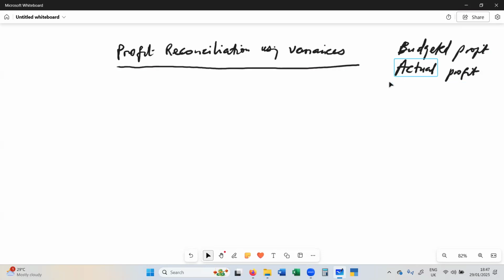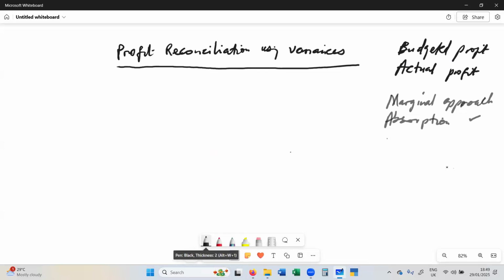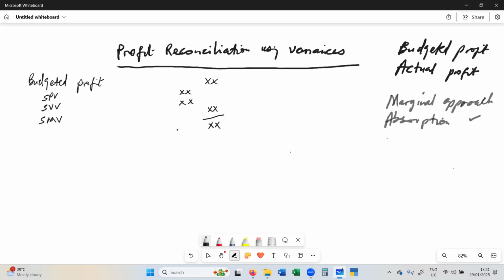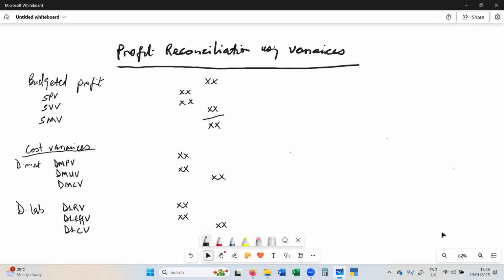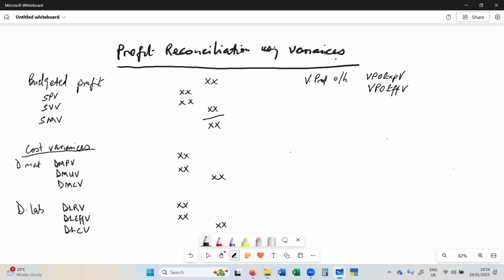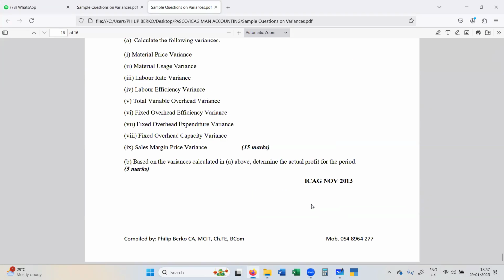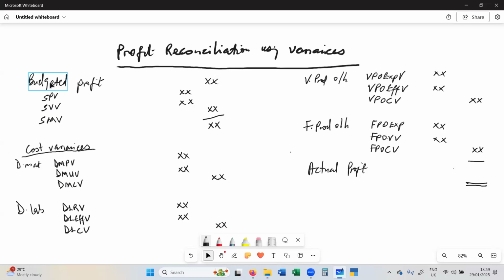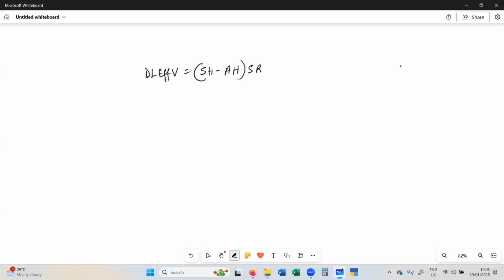Variances - Profit Reconciliation